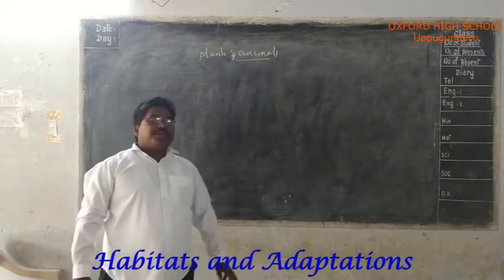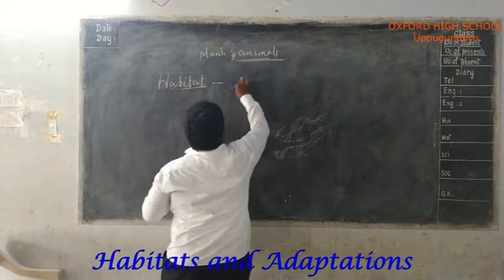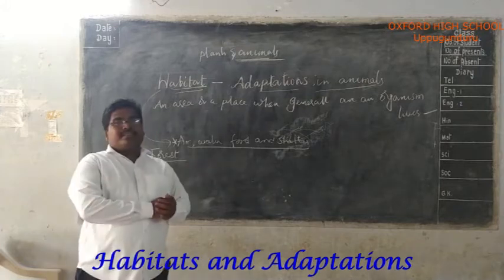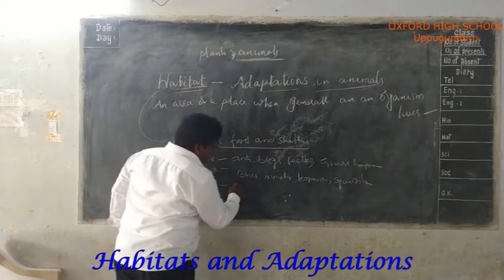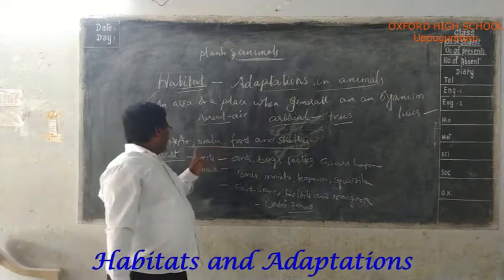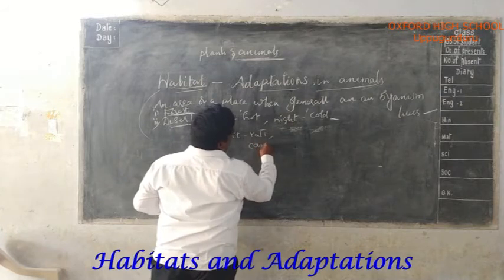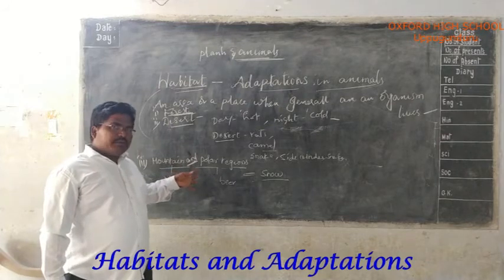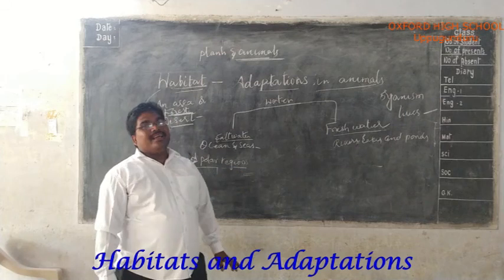Science :Habitats and Adaptations parts -1 (Oxford High School-Uppugunduru)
Subject: Science
Lesson:Habitats and Adaptations
Teacher: Mr. Balakoteswararao